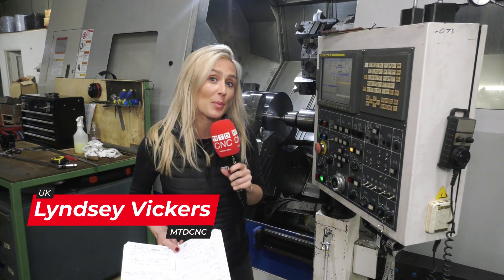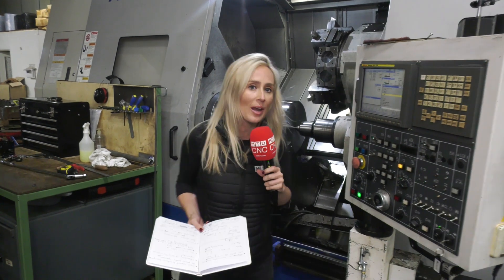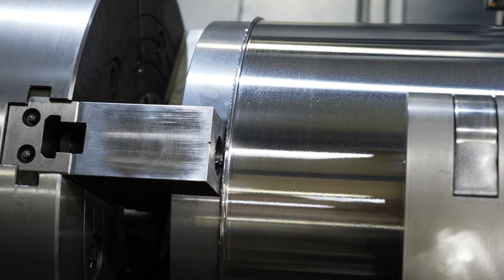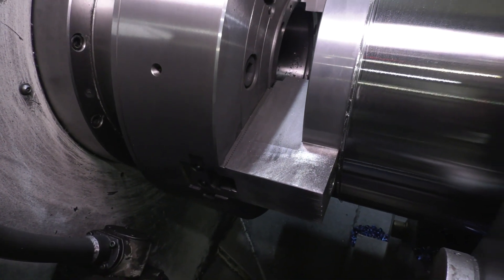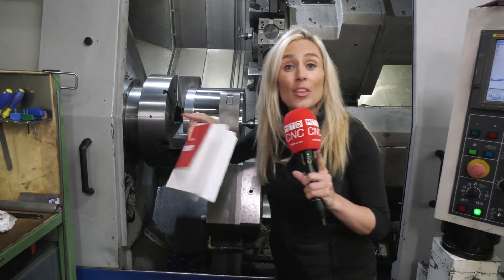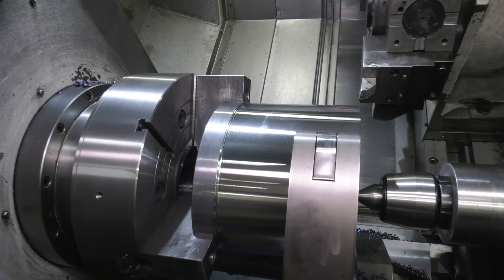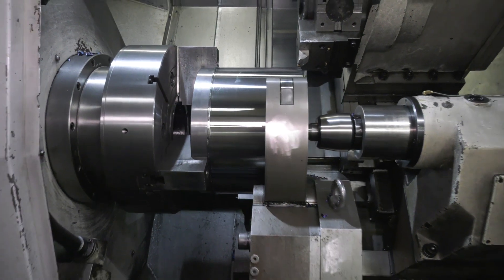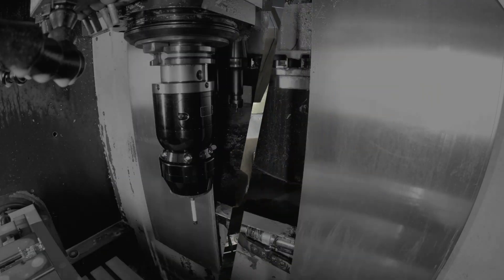The new Power Chuck from Bison saves time and money!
Lyndsey Vickers from MTDCNC is at Elmill to review their recent investment in the power chuck from Bison, which has helped the company make more parts every hour and make more money as a business. This power chuck has completely removed manual labour from their processes, making them faster and quicker. Bison’s power chuck is self-centering and self-clamping and uses dedicated soft jaws. Engineers can place different diameter components on the chuck with suitable dedicated jaws. Talking to the owner, Steve, we found out that he is super happy with the service provided to him. The power chuck arrived on the day and in two to three hours, it was on the machine and they were cutting metal. Watch the video to find out how Bison’s power chuck has made life a lot easier for the company and helped them save time and money while increasing the capability of the machine.